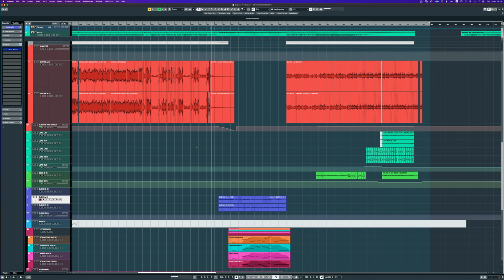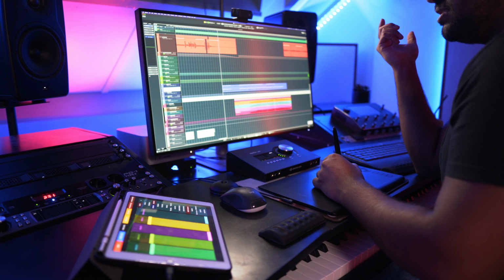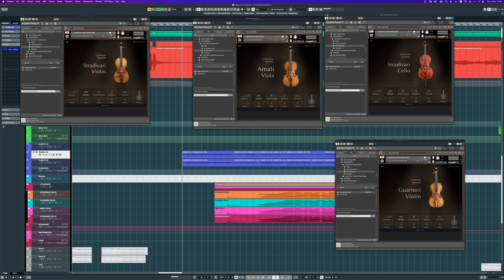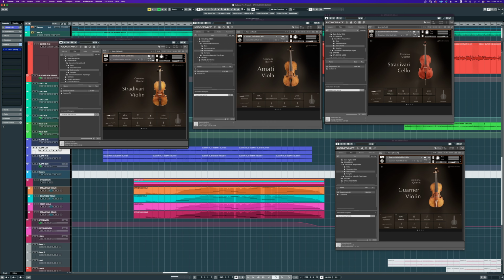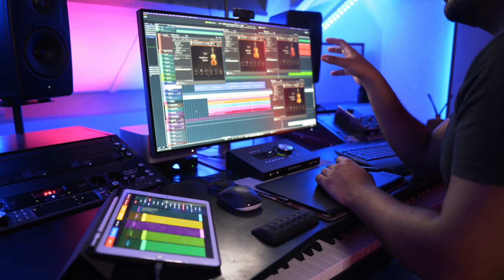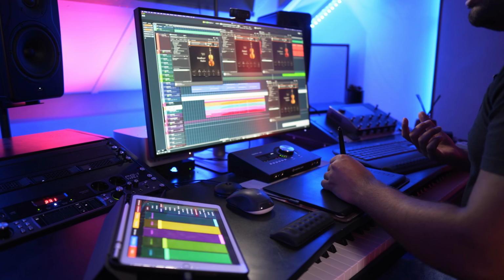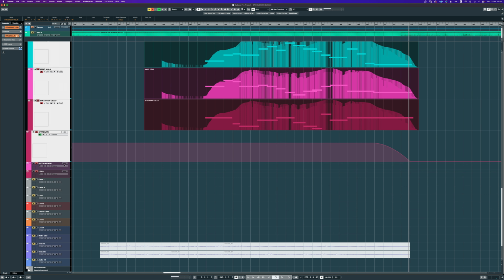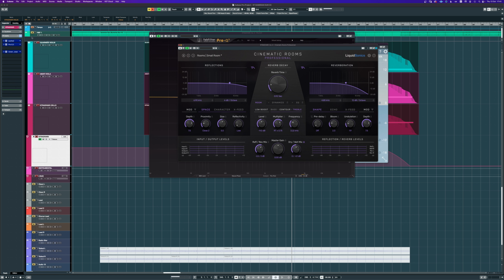Songwriting 101 - Rewriting my debut solo album with Stradivari Violins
In this video I show the string quartet I used on the rewriting of ky solo album plus changes I’ve made during the songwriting session.

🔴 Studio Gear

💻 Mac Studio

🎹 Keyboards
StudioLogic SL-88 Studio

⚡️Power Conditioner
Black Lion PG-1

🎸 Guitar Gear
Epiphone Les Paul

🧲 Pickups
Fishman Ryan Bruce

Amps
Quad Cortex

🎤 Microphones

💾 Storage
OWC Envoy Express
OWC Accelsior 4M2
OWC SSD
OWC Docks
OWC Cables

🎥 Filming Gear
Sony a6400
RODE Lav Mic
Sigma Lens
Pen tablet

00:00 Intro
02:32 Without  Strings
03:27 With Strings
04:45 Violin Playing
05:39 Legato
06:30 Viola
07:48 Only Quartet
08:13 Mixing
09:05 Bonus (Big Change)
10:55 Arpeggios